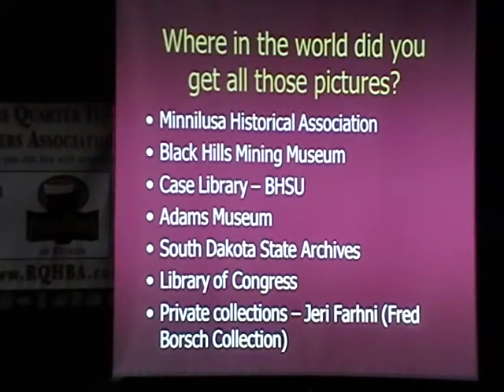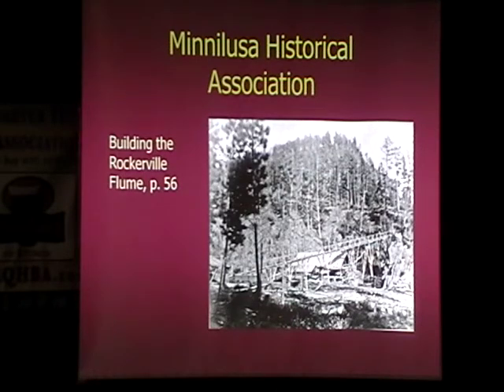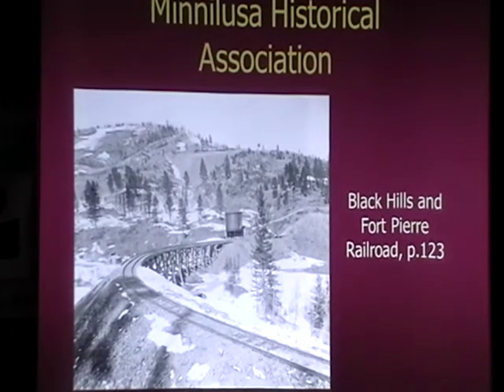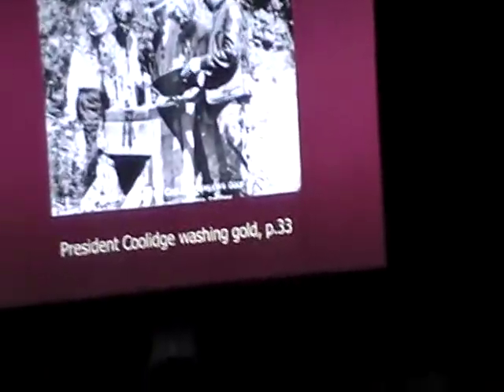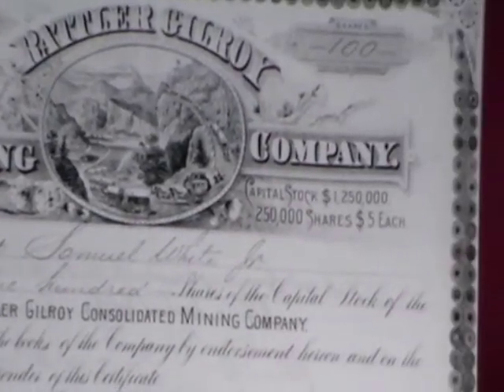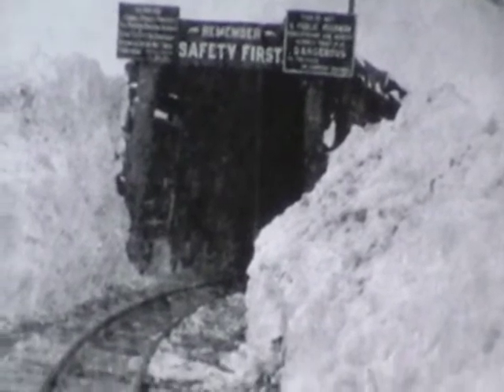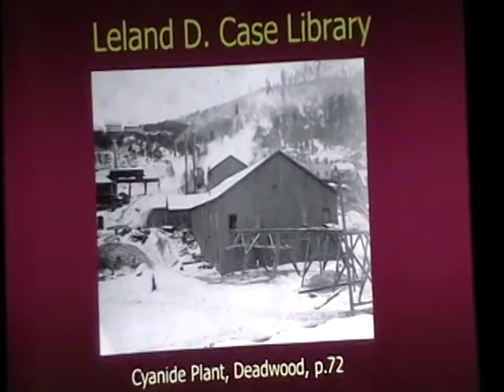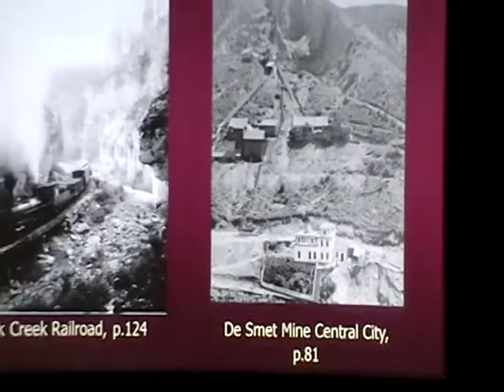Black Hills Westerners May 2012 Part 3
BH Fire Lookout Towers and Gold Rush Towns